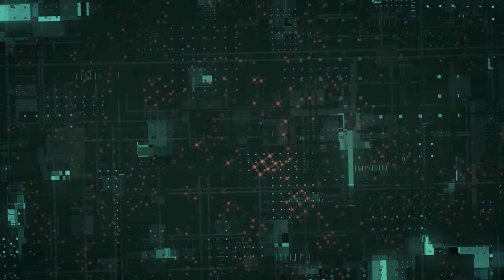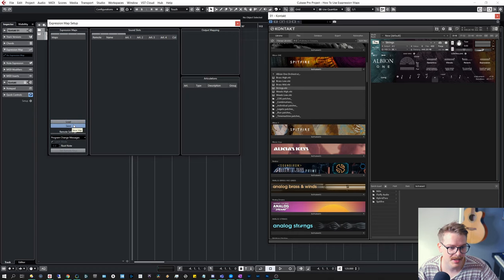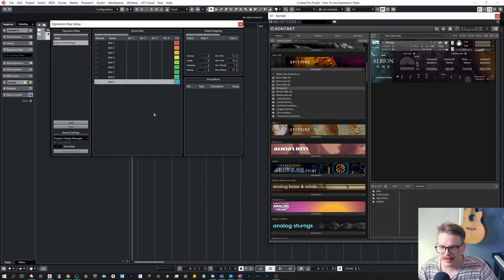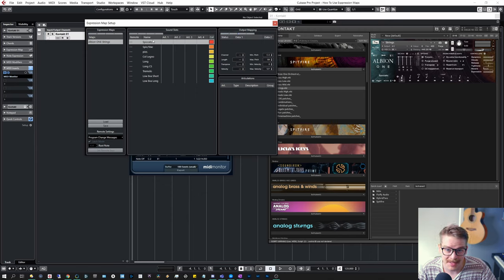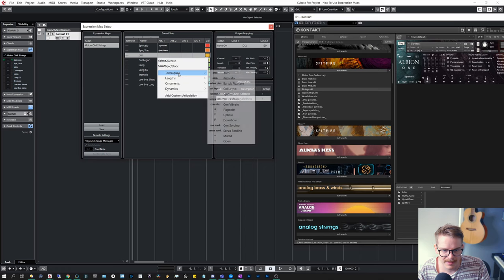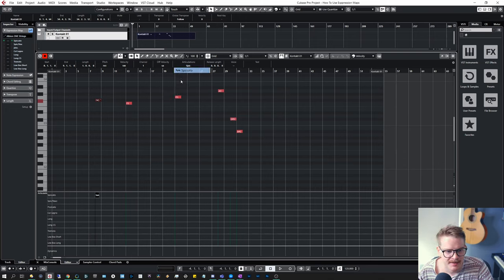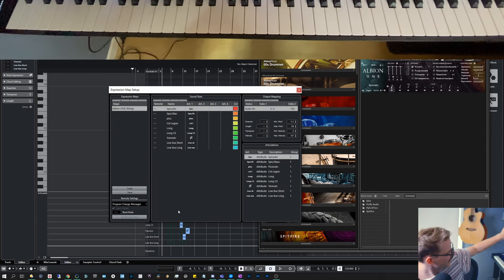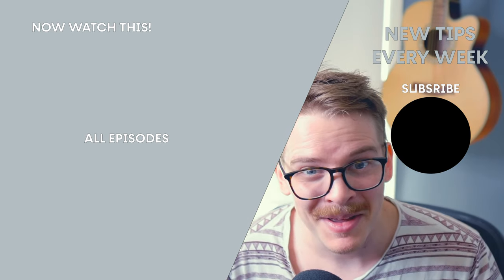Expression Maps in Cubase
Expression Maps are awesome. Let's learn how to make one in Cubase!

Timestamps:
0:00 Start
0:42 Expression Maps!
1:36 Interface Explanation
2:17 Creating from scratch
4:35 How to display what note is played in Cubase
4:52 Continuing building
5:48 Choosing how the sound-slots are displayed in editors
6:56 Test-run!
7:17 Make all articulations show up correctly
7:50 Making articulations easier to read
8:28 Test-run 2!
9:00 How to add program change messages to expression maps
11:19 Conclusion

In this video, Tormod Liseth, a full-time audio engineer, mixing engineer, sound designer, composer, and teacher, starts a conversation about his top tips for expression maps in cubase! In this video, we will learn about how to use expression maps, the best expression maps technique and we will also get some free expression maps to download! This cubase expression maps how to is the best cubase template expression map. How to use expression maps in a template cubase is what we will look at in depth, for filmscore template expression map and other situations as well. This cubase template workflow helps to speed up your composing! Custom expression maps help to make your template your own. Make your own expression maps, cubase expression maps tutorial, or expression maps tutorial. We are sifting through how to filmscoring cubase so if this video doesn't answer your questions then check out some of the other videos as they may give you the answer you want!
Sifter Studios' motto is that there is always gold to find in every situation, performance and in every ONE that you meet.